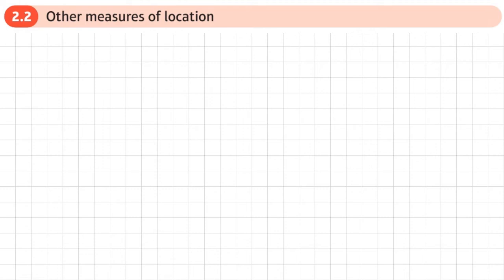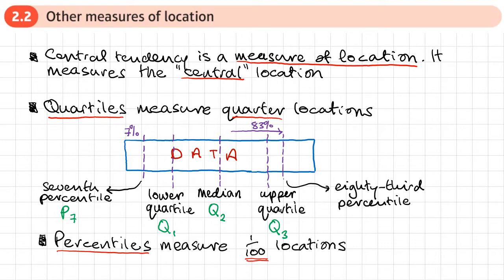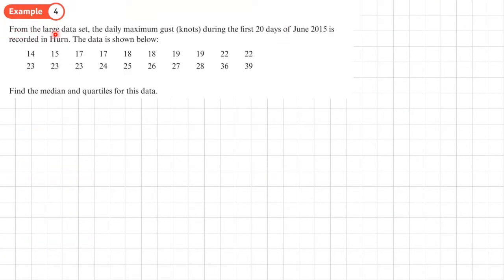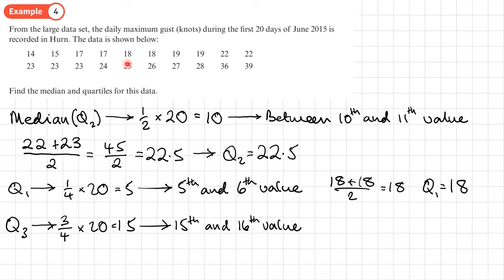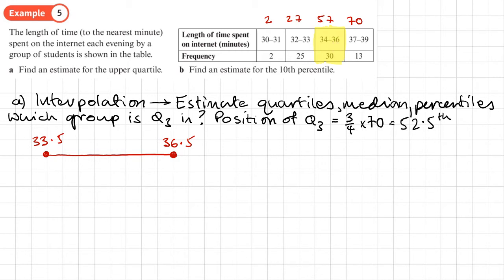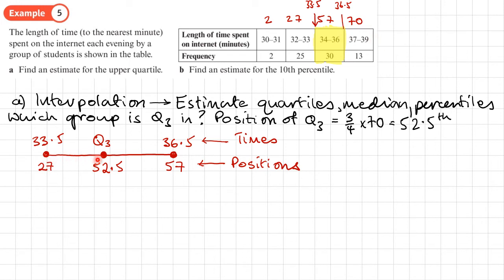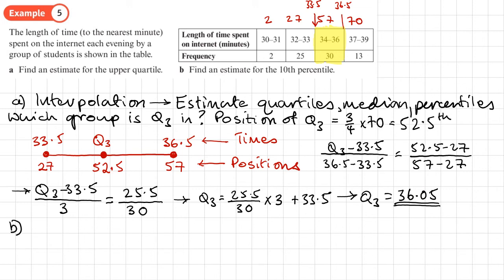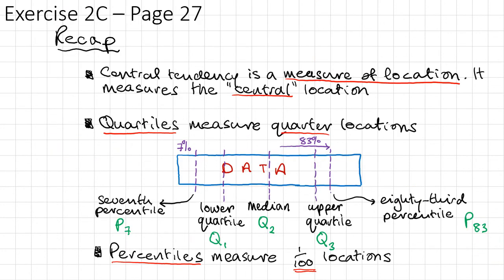2.2 Other measures of location (STATISTICS AND MECHANICS 1 - Chapter 2)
Measuring location using quartiles and percentiles.  Using interpolation to estimate a quartile or percentile from grouped data

0:00 Intro
6:21 Example 4
9:46 Example 5
21:24 End/Recap